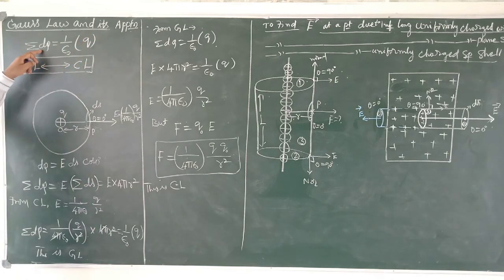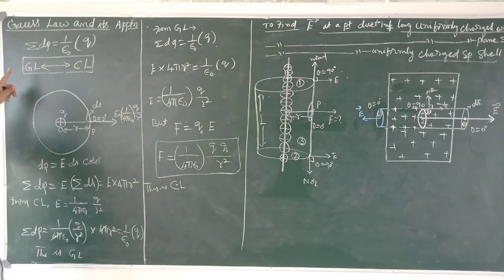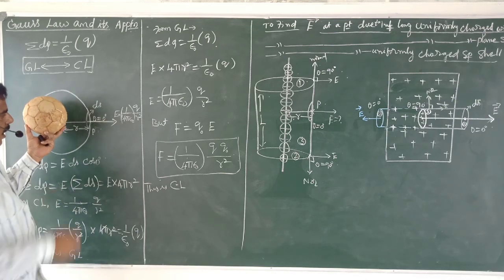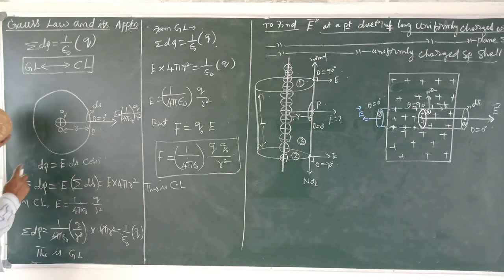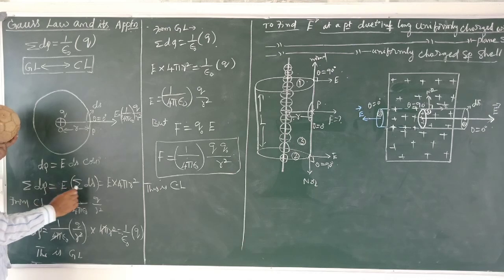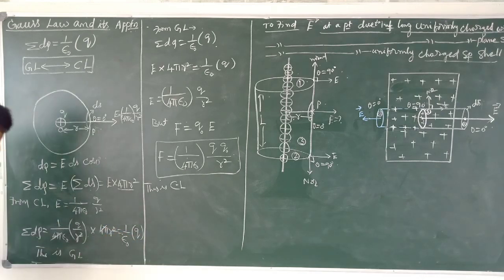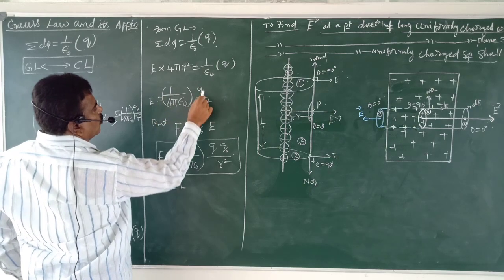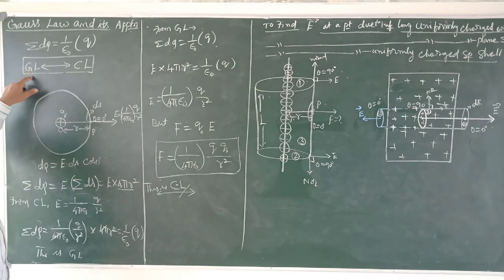Electrostatics part 5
Continued session by LPN sir